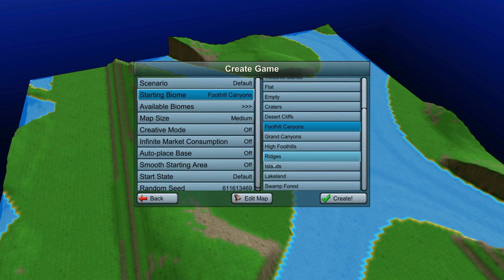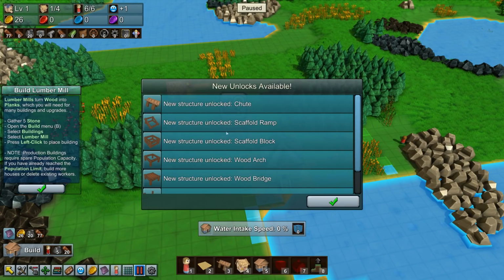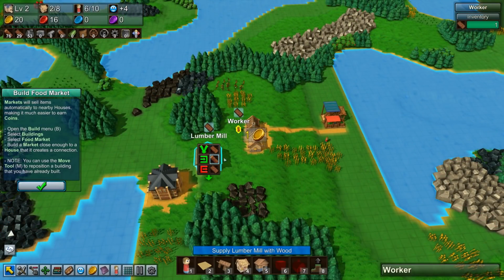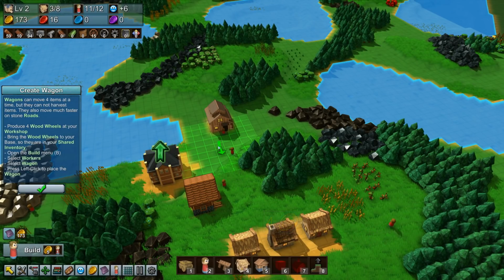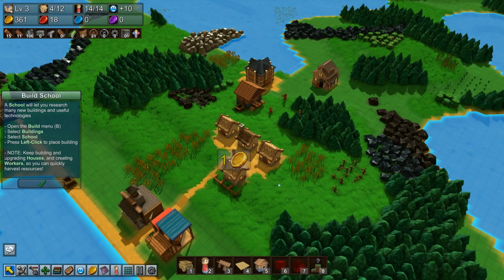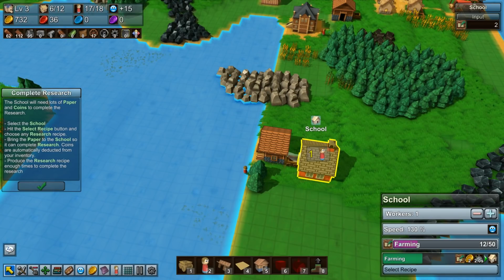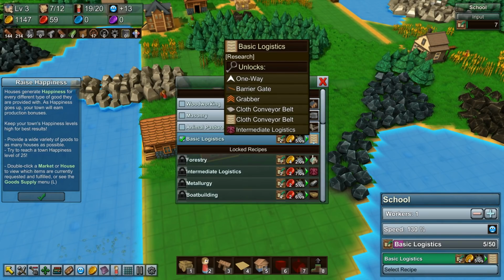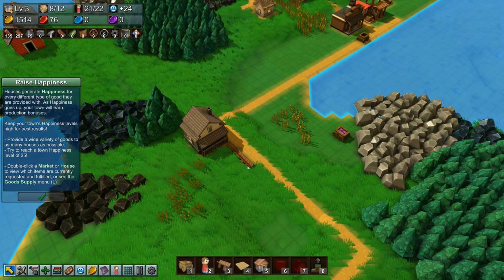Factory Town | The Tutorial | Ep 1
Build, automate, and optimize your own village on procedurally-generated 3D terrain. Use marble-run chutes, railways, logistic blocks, conveyor belts, and a variety of worker units to research useful new technology and keep your houses supplied with goods.

My build!

Ps4pro
Elgato hd60pro internal card
astro  A40 w/deck